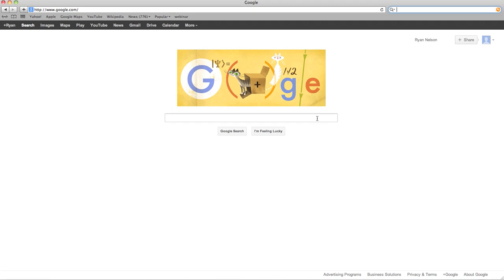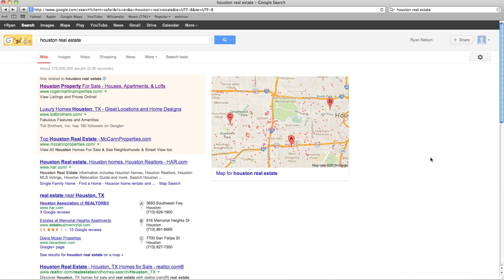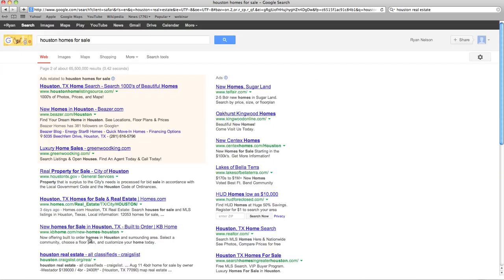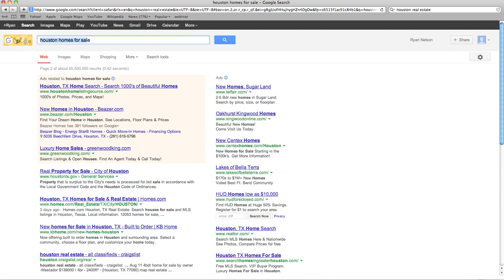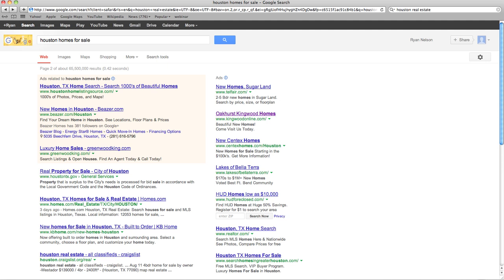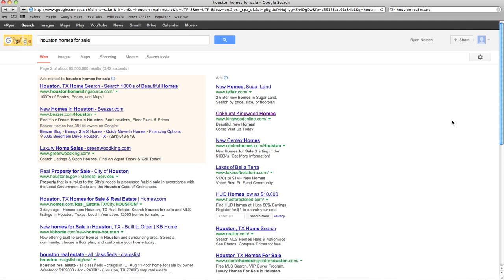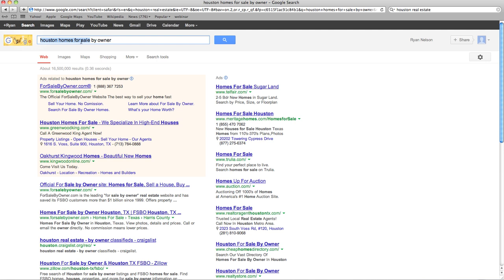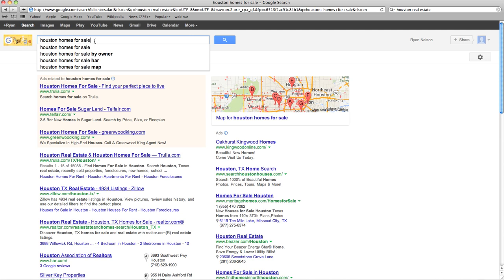Definitions And Google Adwords Terms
This is video 2 google adwords module that goes over the definitions you will need to understand before we get into the nuts and bolts of Google Adwords